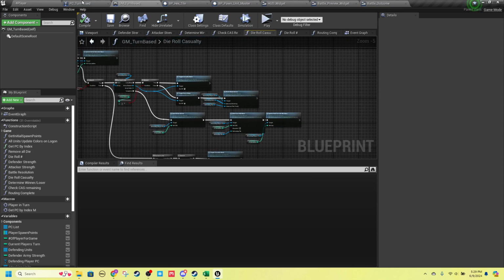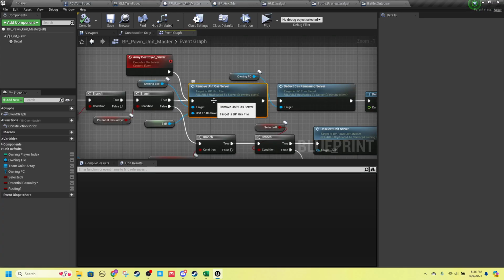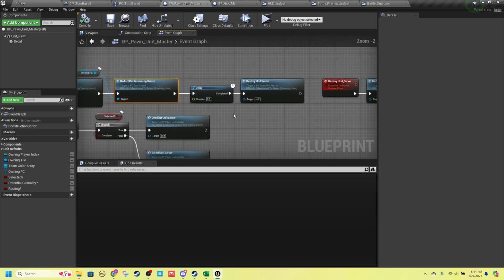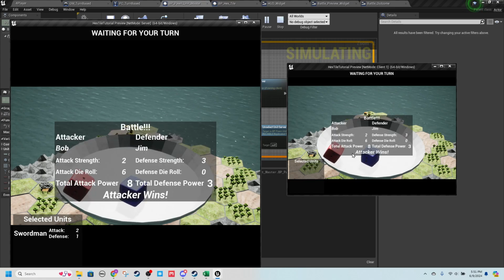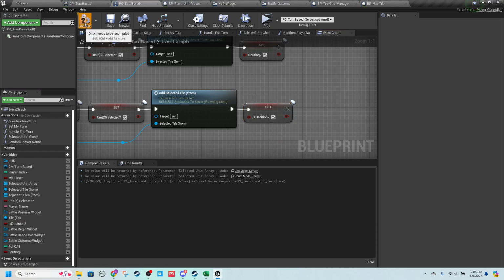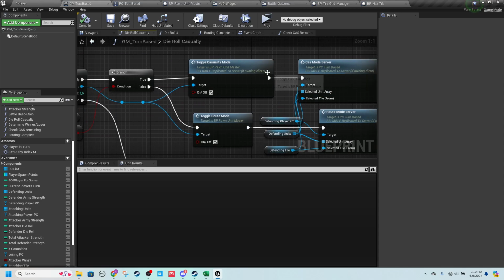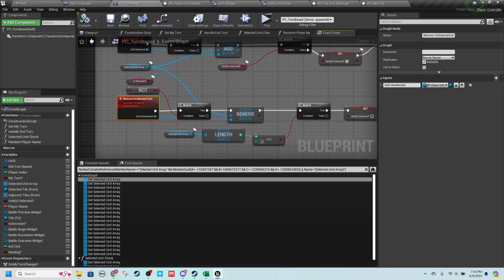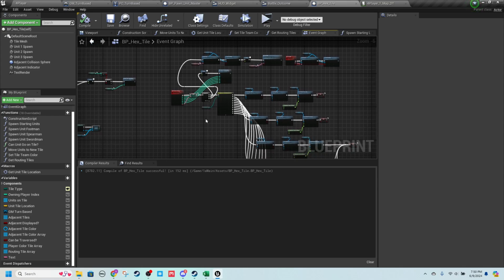How to Make a HexTile Board Game in UE4 Part 17 Defender Losses Cont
In this video we'll continue with battle resolution.